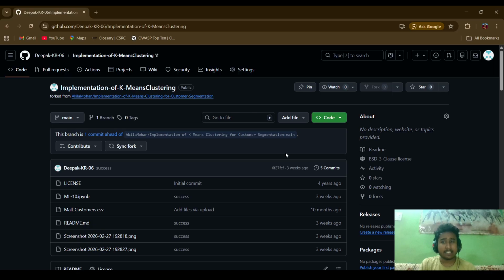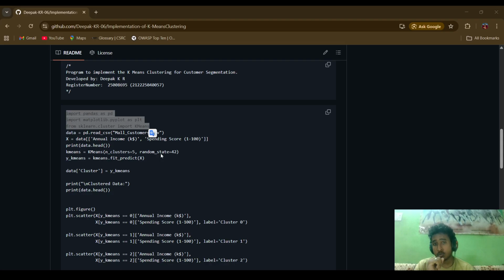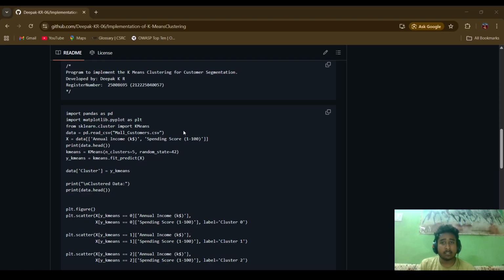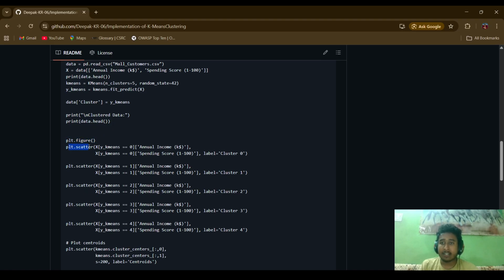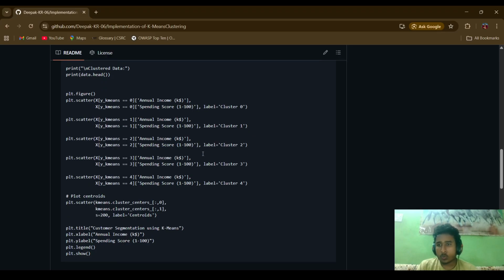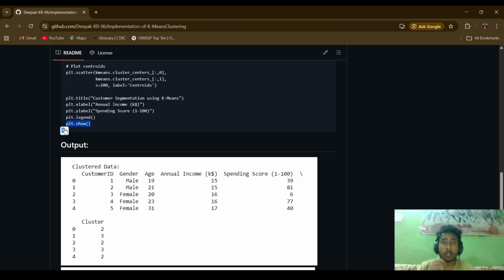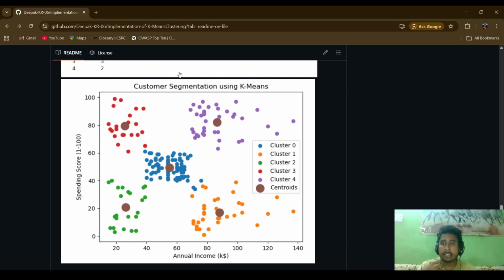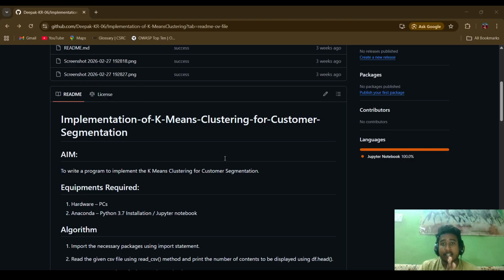Customer Segmentation using K-Means Clustering | Machine Learning Project in Python 💻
In this video, we dive into a practical Machine Learning project: Customer Segmentation. Using the Mall Customers dataset, I’ll show you how to use the K-Means algorithm in Python to group customers based on their Annual Income and Spending Score.

What we cover:

1. Loading and preparing data with Pandas.

2. Implementing the K-Means algorithm using Scikit-Learn.

3. Visualizing 5 distinct customer clusters and their centroids with Matplotlib.

4. Understanding how businesses use this data for targeted marketing.

💻 Tech Stack: Python, Pandas, Scikit-Learn, Matplotlib.